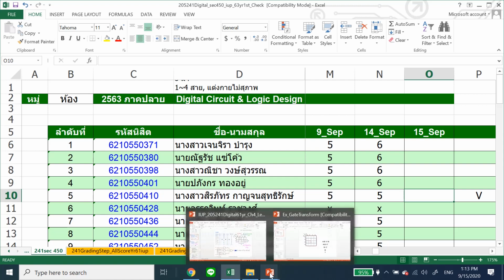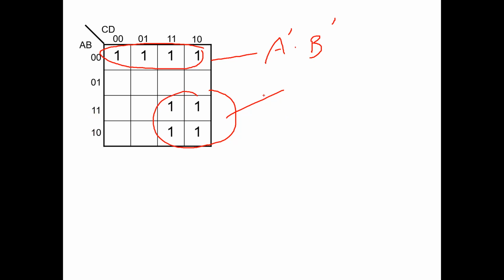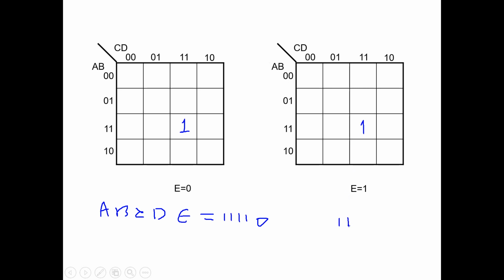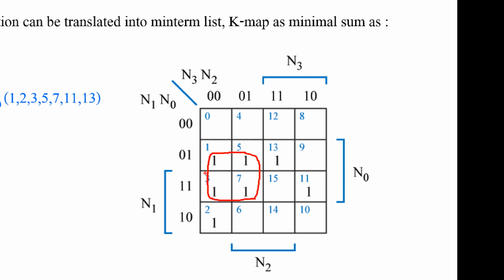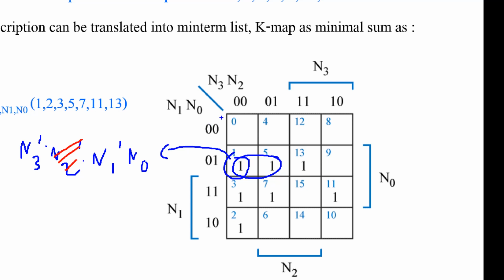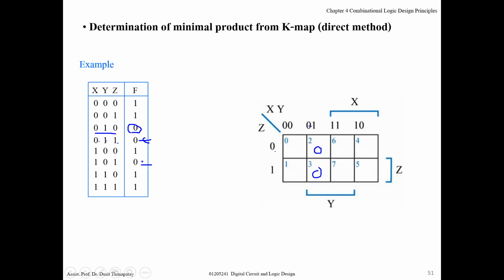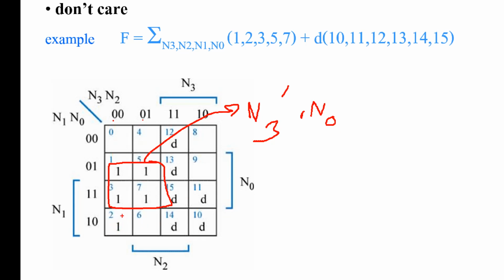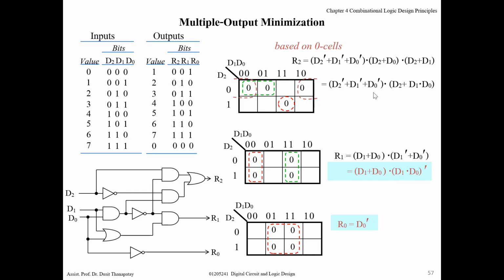Chapter4c Kmap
Kmap for Combinational Circuit Design